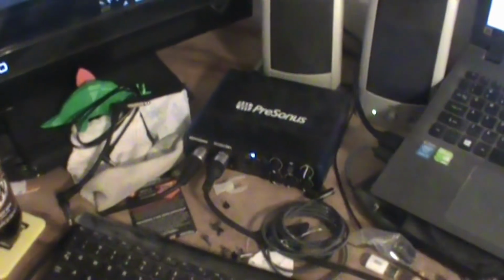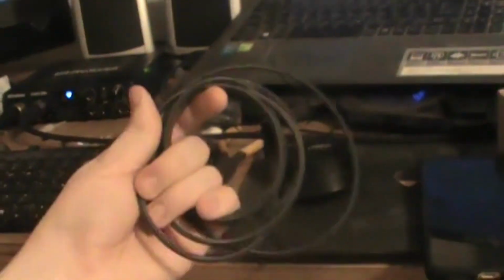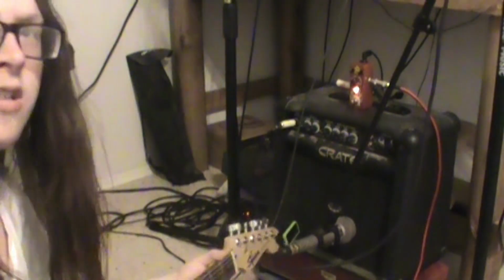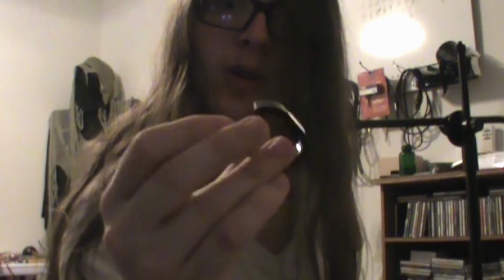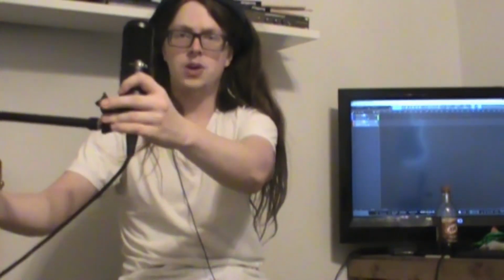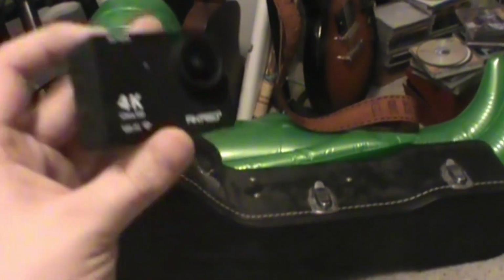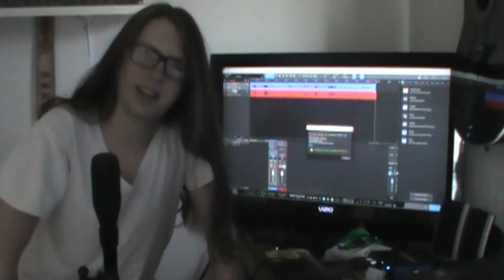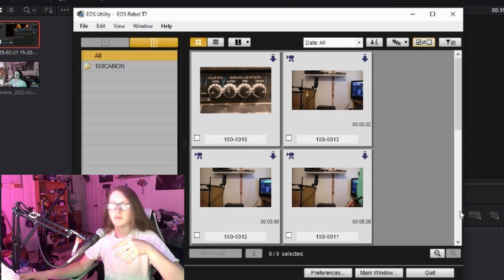How Hard Is It to Make A Pedal Review Video Pt.1 (Very)